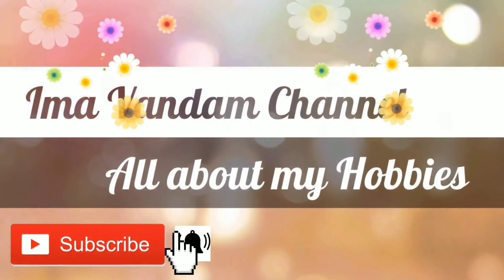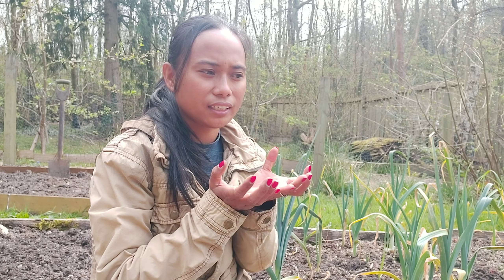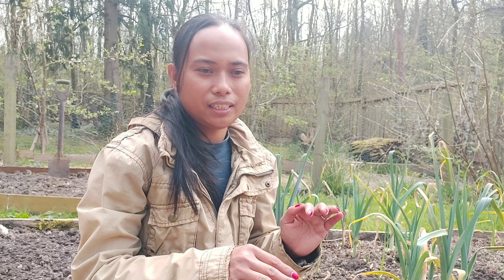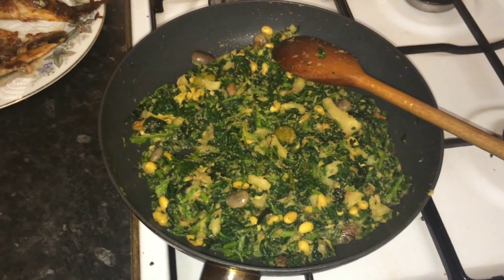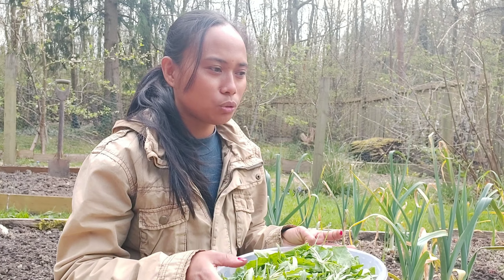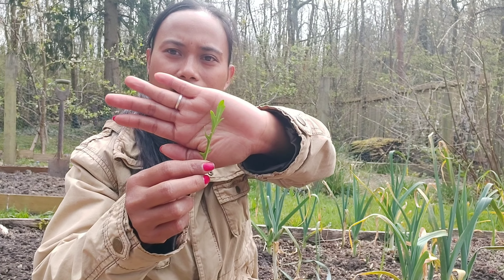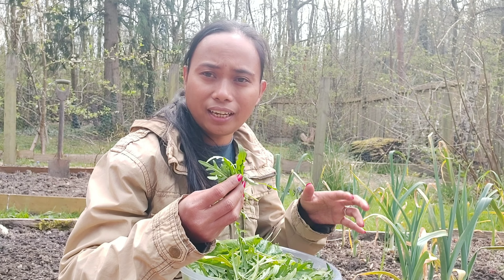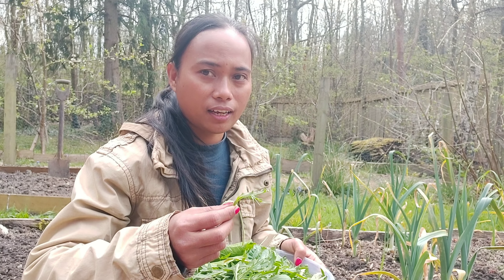Macam-Macam Sayur Kale dan apa sih sayur rocket itu ? || Berkebun di Inggris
Welcome to Ima Vandam Channel , all about my hobbies 😍 youtuber modal HAPE 😁

Namaku Ima , aku dari Jember - Jawa Timur 😇
Suamiku Mr Vandam dan namaku jadi Ima Vandam💑

Channel ini tempat ku menyalurkan hobi-hobiku
dan

Sejak tahun 2015 aku tinggal di Isle of wight - Inggris Selatan 😇

hidupminimalis di Eropa, Tinggal di Gubuk mungil dalam Hutan kecil, jauh dari Macet & Polusi 💕